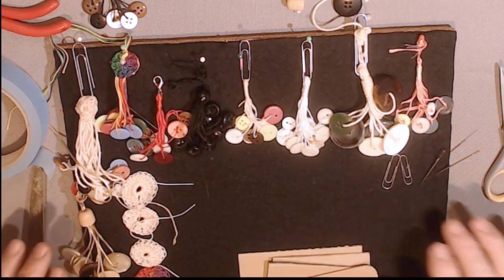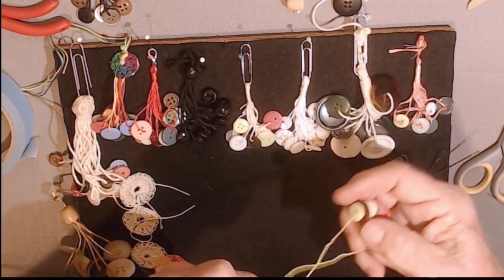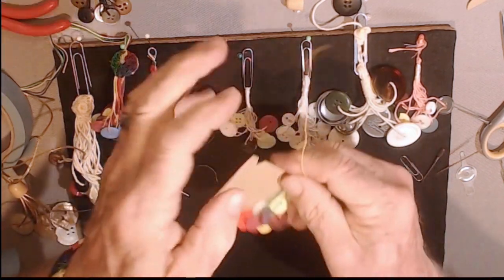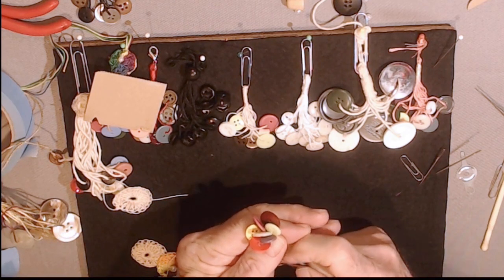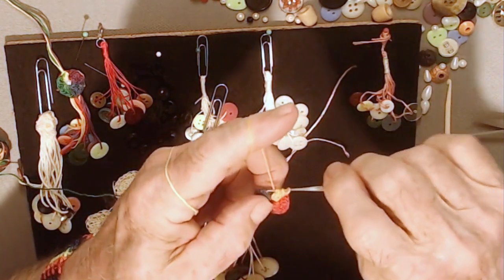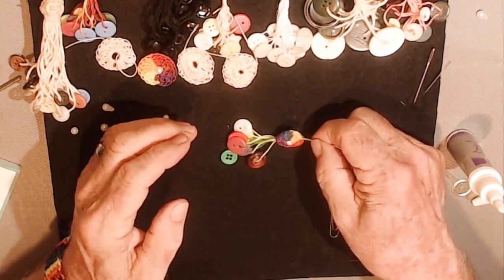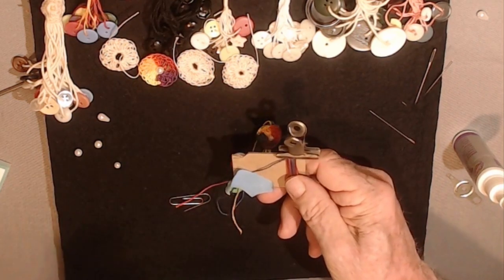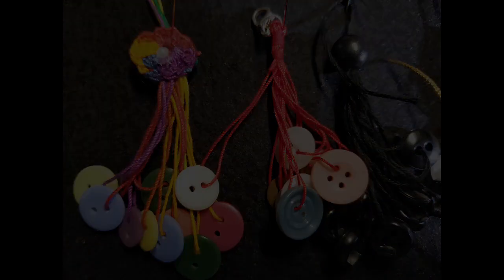No Hassle Button Tassels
TASSELS have a long and noble history. Even King Tut was wearing them when his tomb was discovered. This is the first in a series of videos on how to make and use these popular embellishment.

As a new YouTube Channel creator I am learning as I go. There were some technical issues with this video. What did I learn: Sometimes less light is better to avoid harsh shadows and 'wash out' ...black background for workspaces are not always the best. some LED lights do not reflect color authentically. ... I must pay more attention to staying fully in the frame. If you have any other suggestions and comments PLEASE write them below. This is a learning process for me and others.